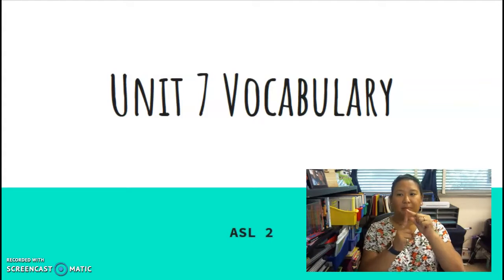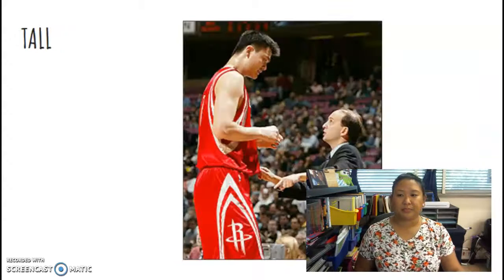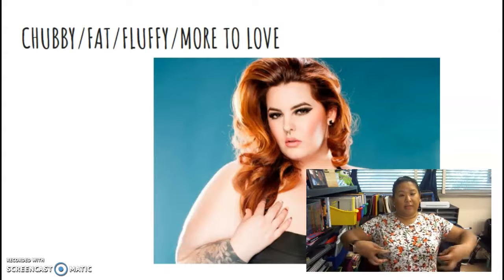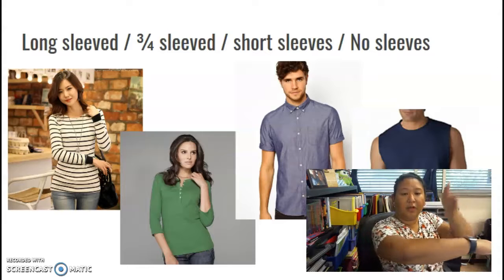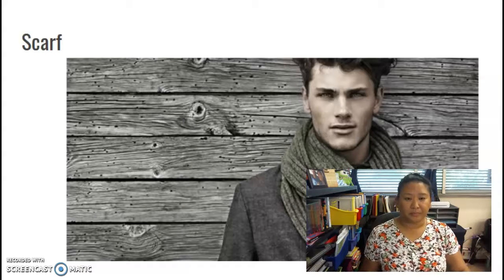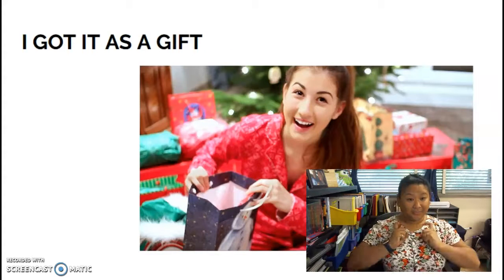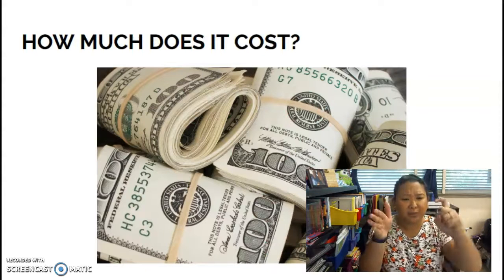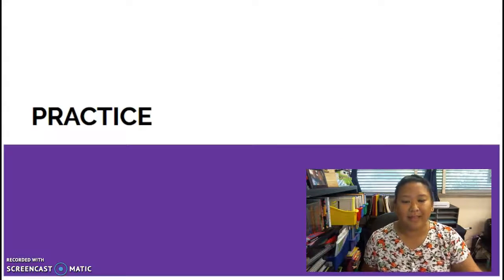Unit 7 Vocabulary (rev. 2019)